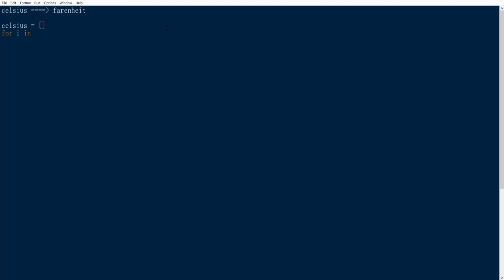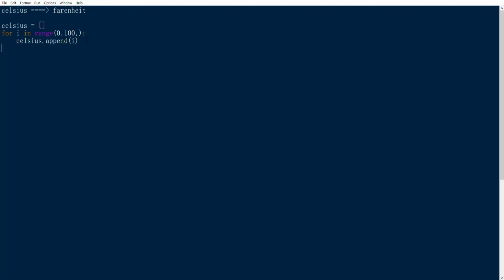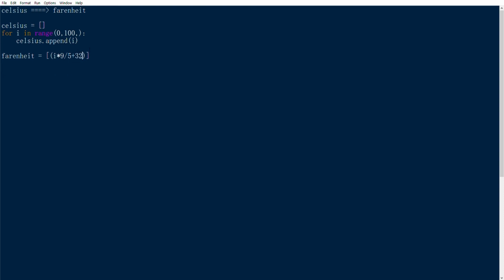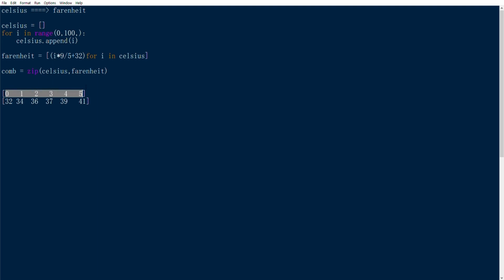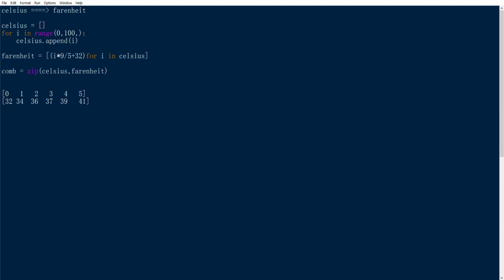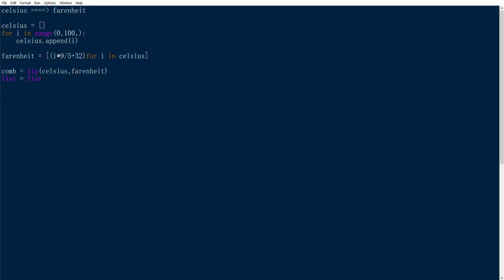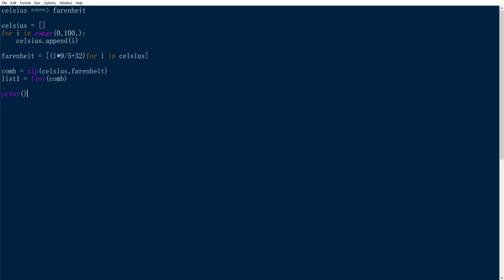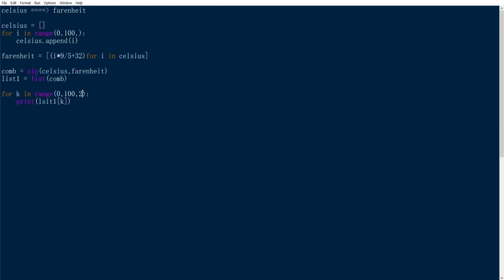STEM Journal: Conversion Lists with Python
Today lets use the python shell to generate some lists for us between Fahrenheit and Celsius.

in the video Fahrenheit is definitely misspelled.